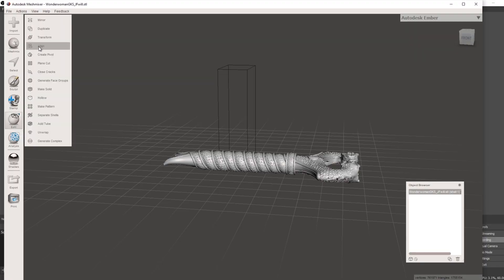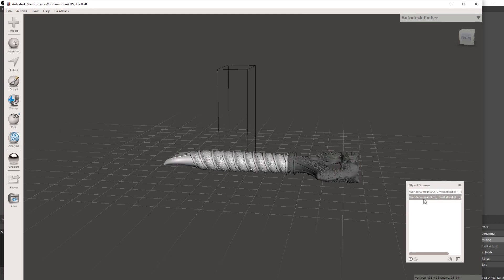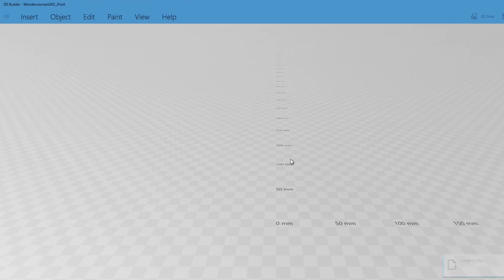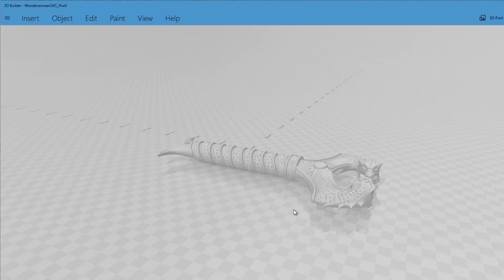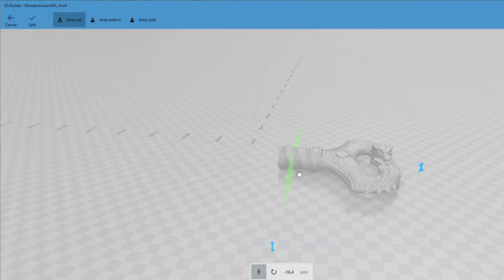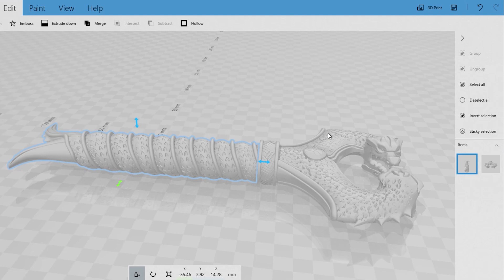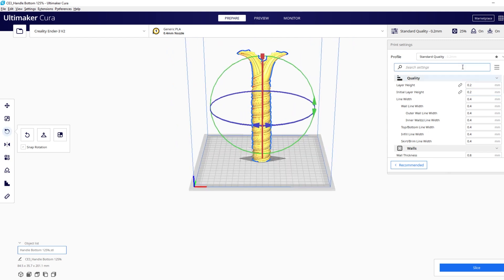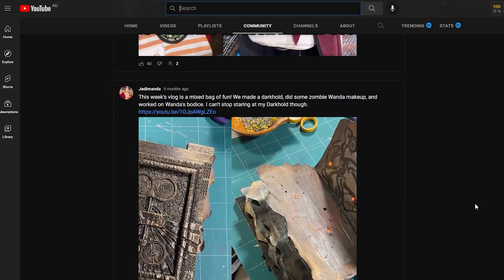Simpler Way To Cut Your Cosplay 3D Models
Meshmixer is a very powerful program but can be intimidating when you first start using it. I have been playing around with 3D builder which is free in Windows and I find it much simpler for cutting your cosplay 3D models. In this tutorial I will show you how to cut up your 3D models using 3D builder split tool.

Chapters:

0:00 Simpler Way To Cut Your Cosplay 3D Models
0:51 Importing model into 3D builder
1:39 Using the split tool
2:18 Exporting separate cuts
2:38 Importing into slicing software

Astrocyte Cosplay is a husband and wife cosplay duo from Australia. If you are a beginner cosplayer, just like we are, this is the place for you. We include reviews, tutorials and tips to you get into cosplay or level up your cosplay costumes.

About:
How to cut up your cosplay 3D model for smaller 3D printers using 3D builder tutorial. Easiest way to cut your 3D models.